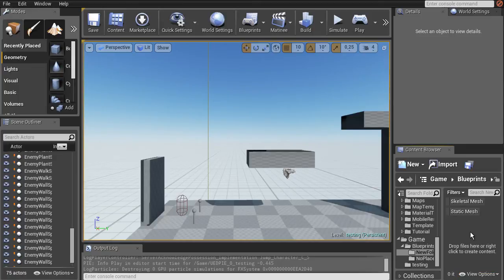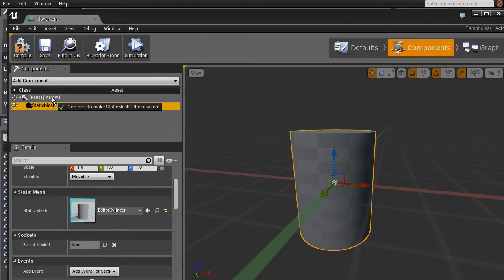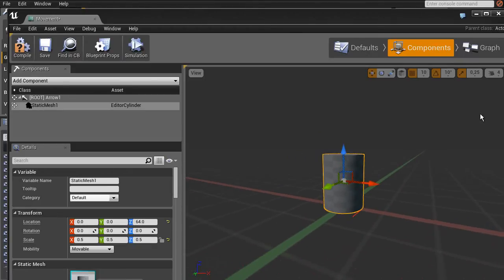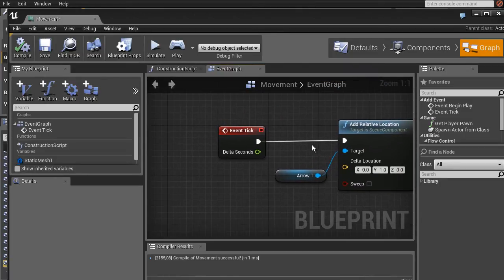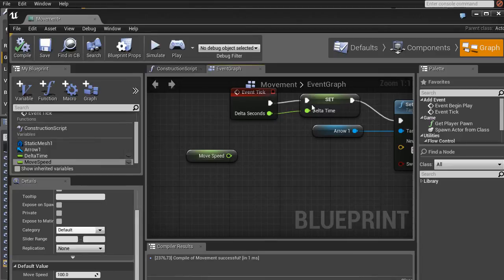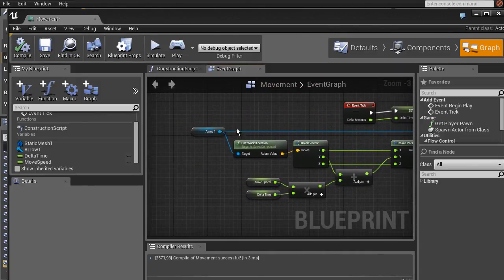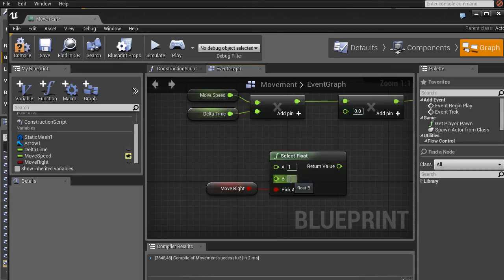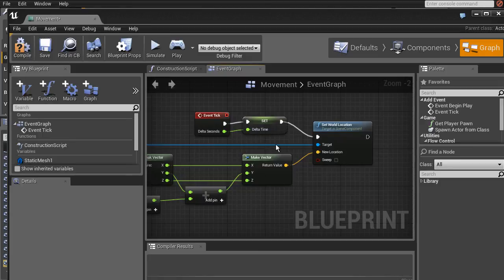UE4 Blueprints 2: Movement and delta time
So after getting through the introduction, here is where we start to create actual blueprints. In this video the focus is on creating very basic movement as well as working with delta time.